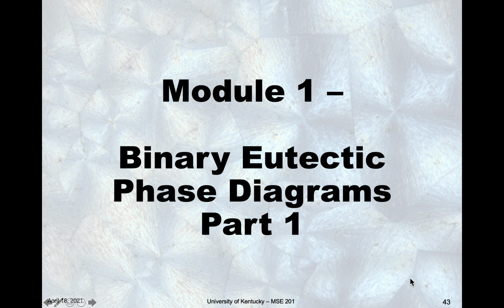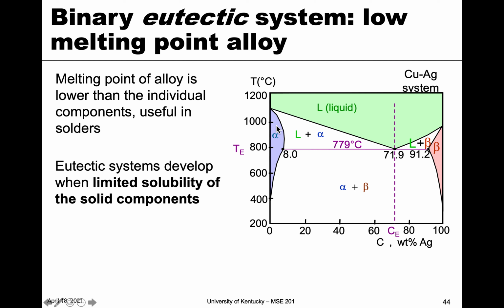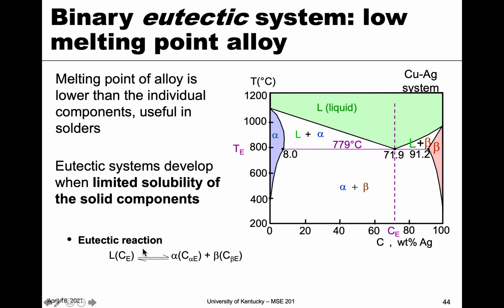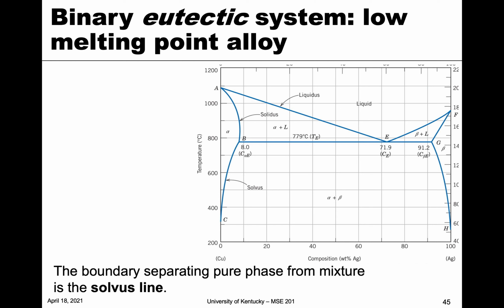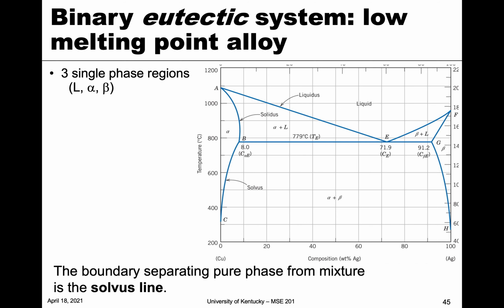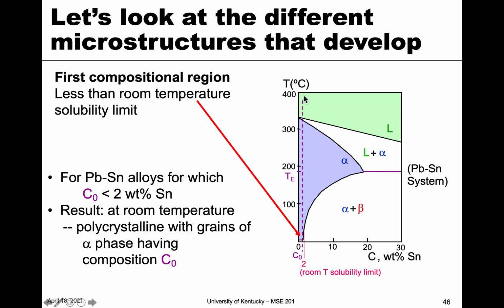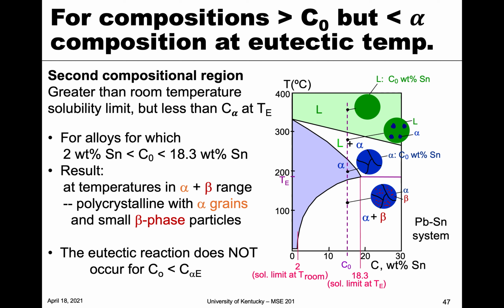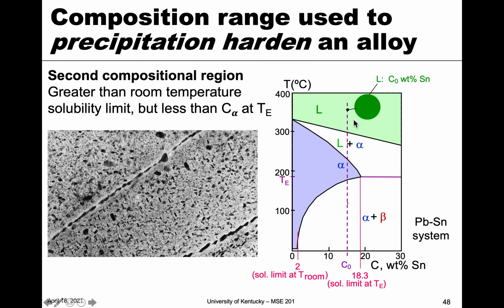MSE 201 S21 Lecture 34 - Module 1 - Binary Eutectic Phase Diagrams Part 1